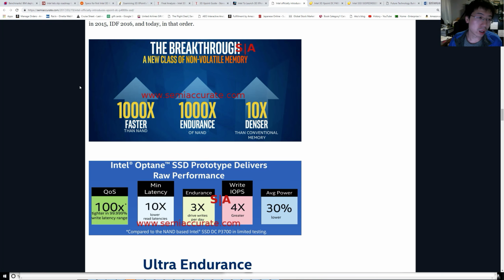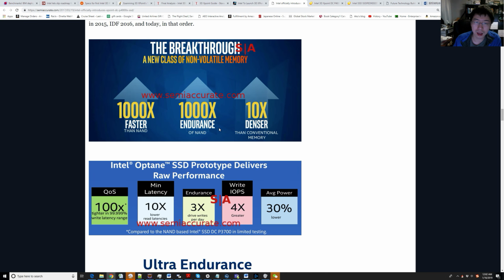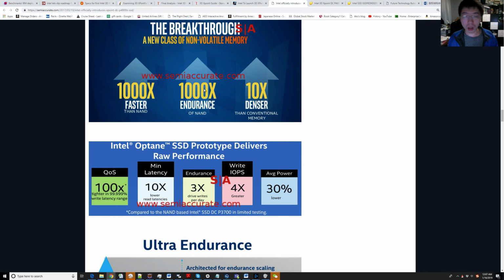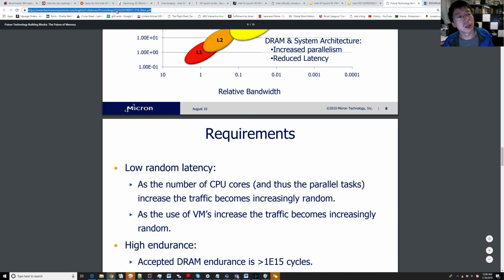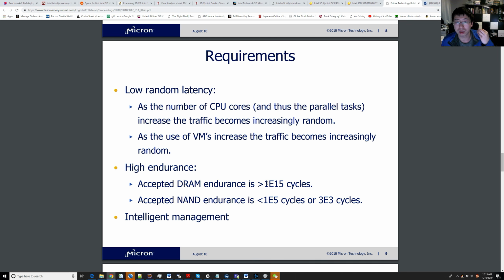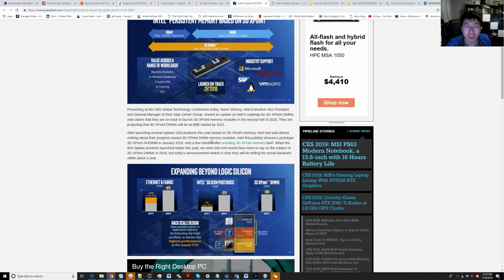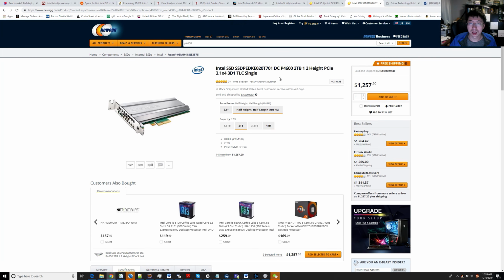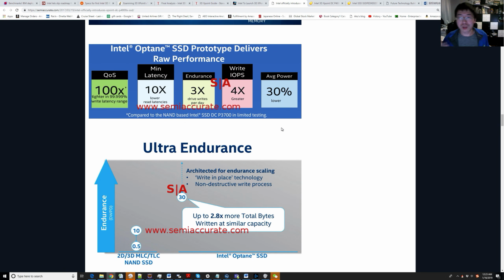Optane hype and reality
A lot of people were hyped about Optane, a.k.a. 3D xPoint, and how it will change the world. They also talked about how intel and especially Micron will benefit from it.
Here I go into why this is very unlikely to happen for many years and the technical issues standing in its way.